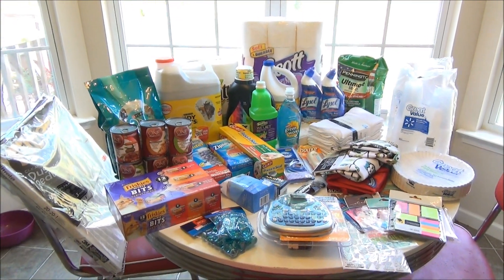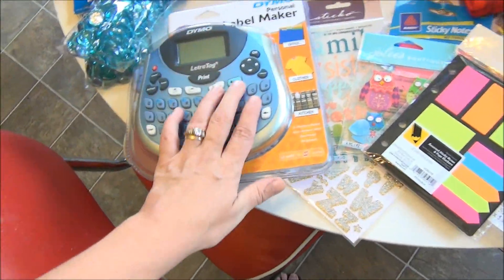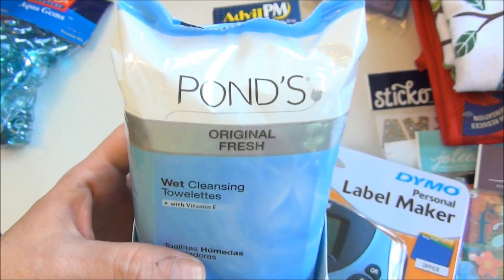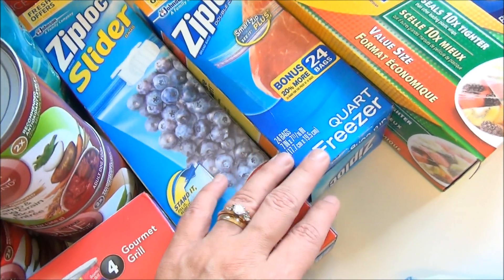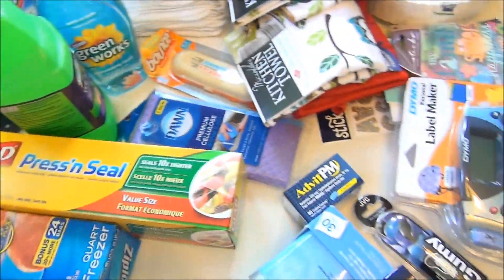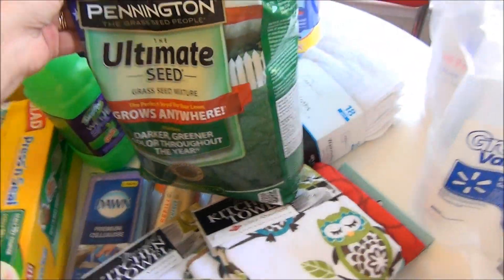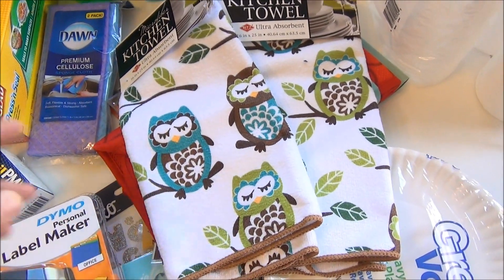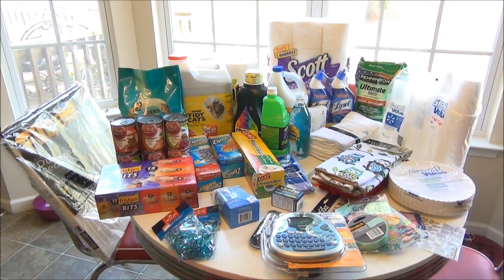Walmart Household Shopping Haul